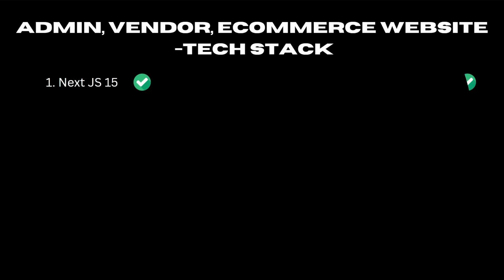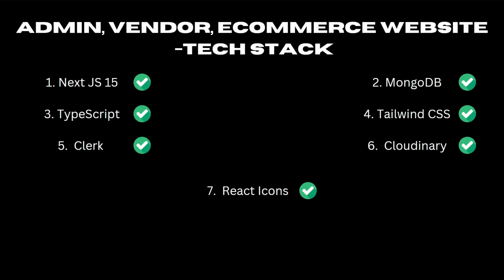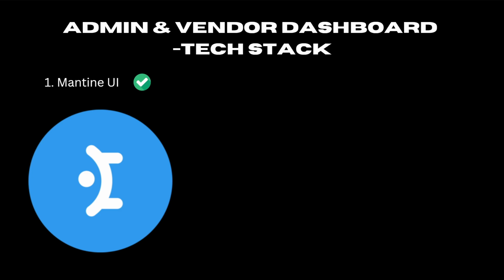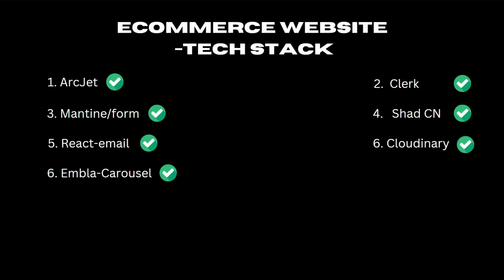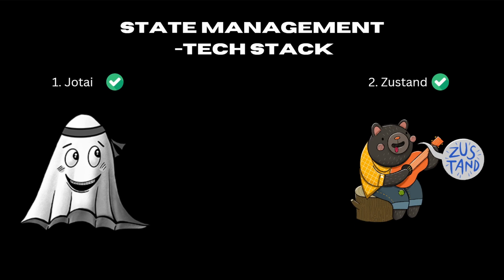FULL STACK MULTI-VENDOR E COMMERCE WEBSITE - INTRODUCTION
🎓 Learn to Build a Full-Stack Multi-Vendor E-Commerce Platform in 2025!
Welcome to the ultimate course where you’ll master the art of building a multi-vendor eCommerce website and mobile app using the latest Next.js 15, React Native Expo SDK 52, and MongoDB technologies.

✅ Build a fully responsive website and a feature-rich mobile app connected to the same database.
✅ Create a robust Admin Dashboard and Vendor Dashboard for seamless management.
✅ Learn pin-to-pin, step-by-step—from beginners to experts.
✅ Understand backend integration with MongoDB for a real-world project.
✅ Stay ahead by using the latest booming technologies in 2025.
✅ Gain skills to land high-paying jobs or start your own projects.

This course is perfect for:

Web and mobile developers eager to create real-world projects.
Beginners looking to dive into full-stack development.
Professionals aiming to expand their tech stack with Next.js and React Native.

📚 Why enroll?
This is the only course on the internet that teaches you how to build both a website and app for a multi-vendor eCommerce platform in one go. Take your skills to the next level, and create a project that stands out!

🎥 Watch this video to get a sneak peek into the course and start building today!